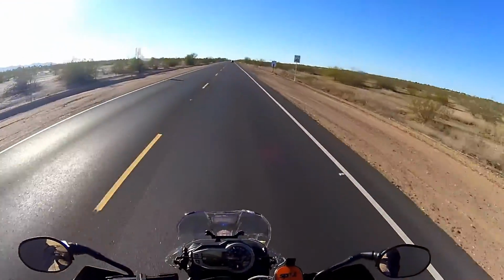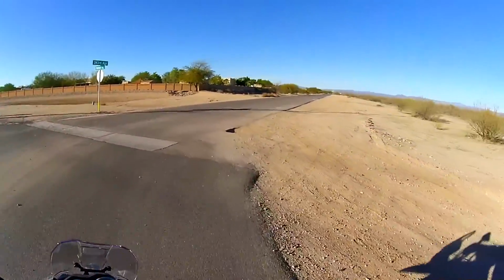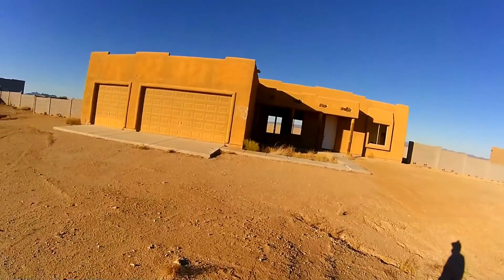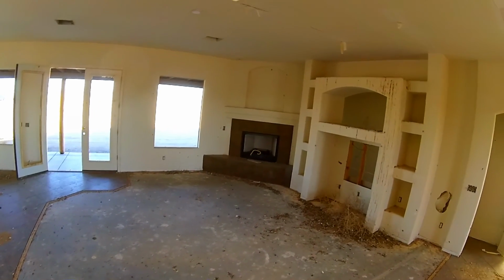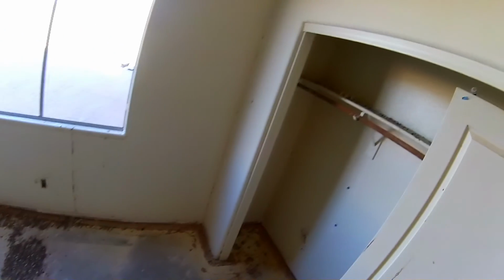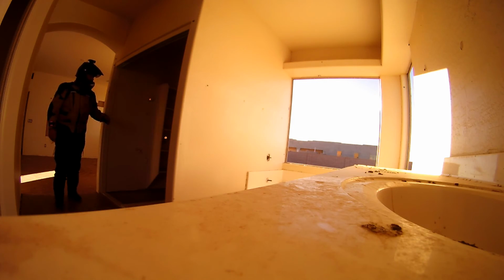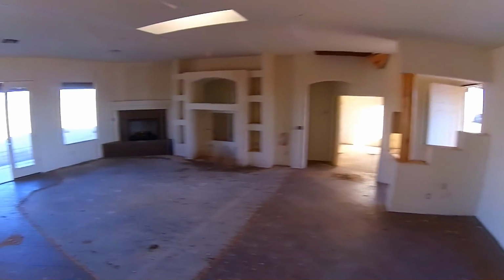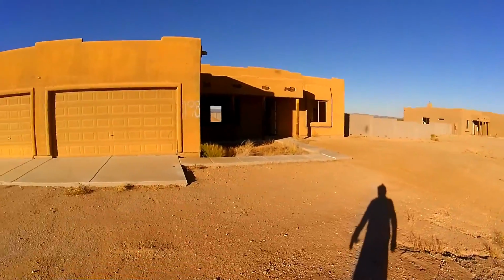URBEX: My Own House - Urban Exploration -Triumph Tiger 800 XCx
I take an urban exploration trip to my own house.